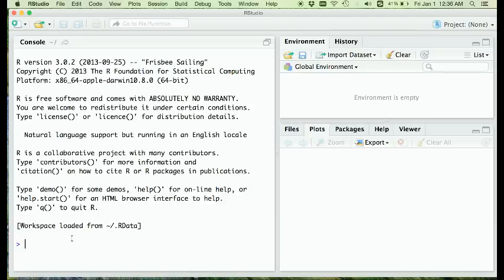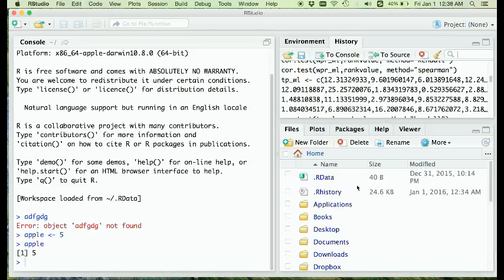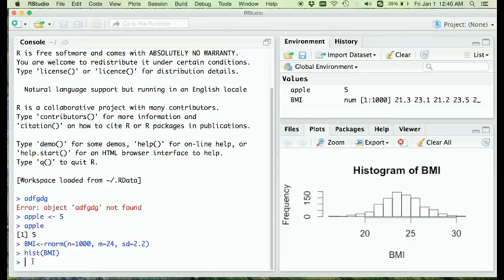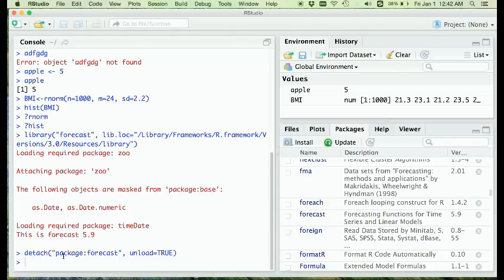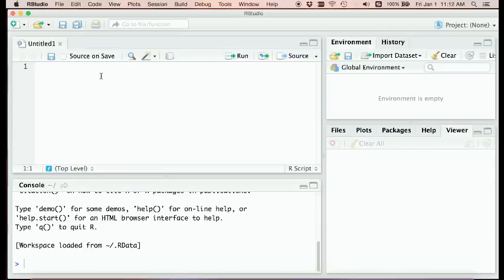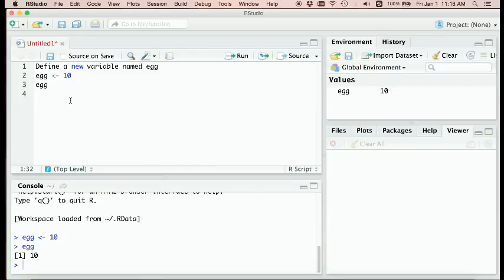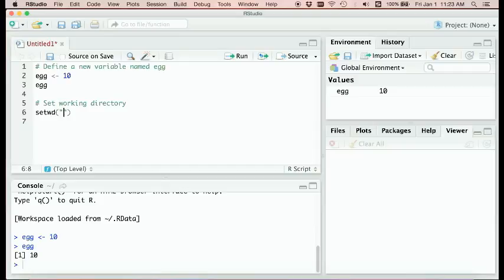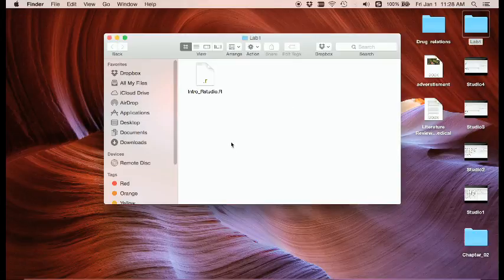Introduction to Rstudio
If you have any questions, please leave a comment or ask me/TA in class or during office hours